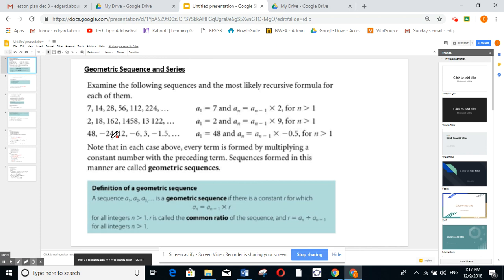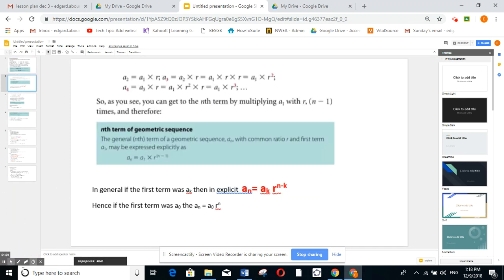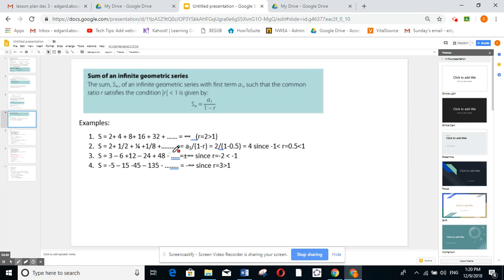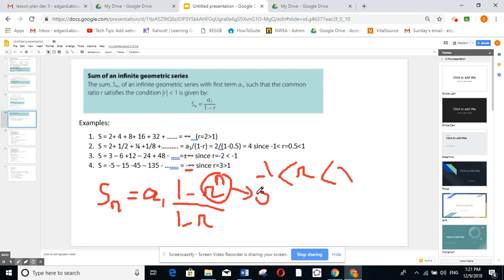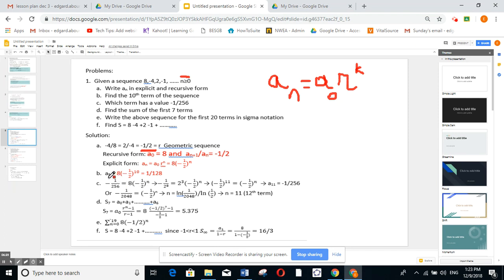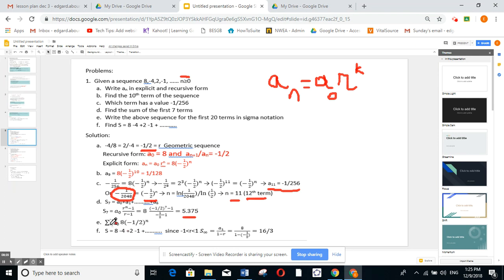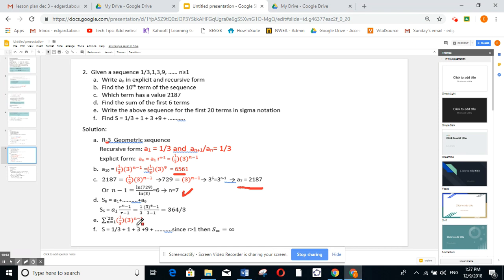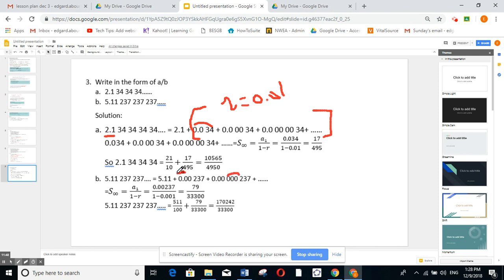Part4: geometric sequence and series